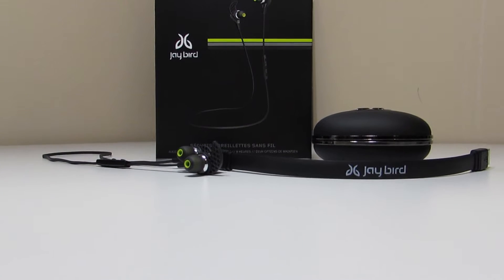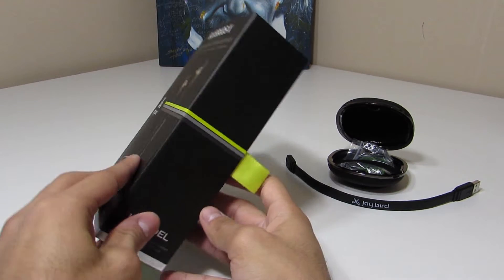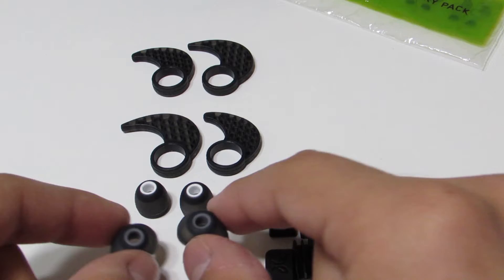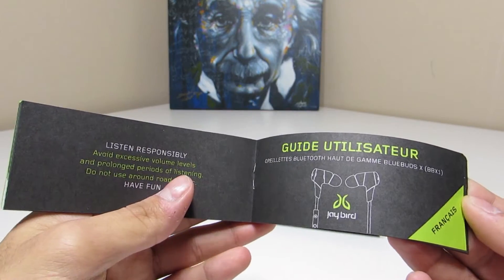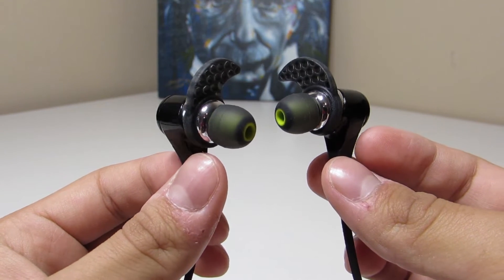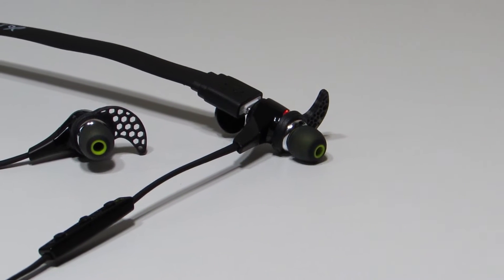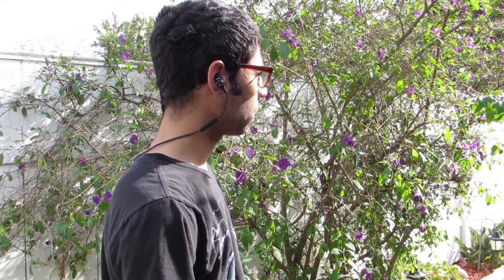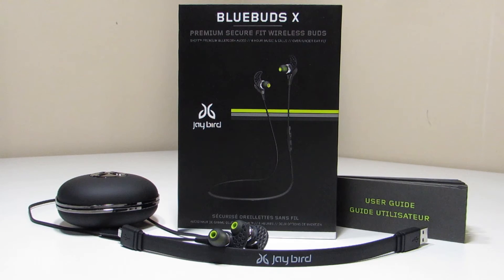JayBird BlueBuds X: Unboxing & Review!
I'm absolutely lovin' my JayBird BlueBuds X!
Hit that +1 button and Share if you enjoyed!